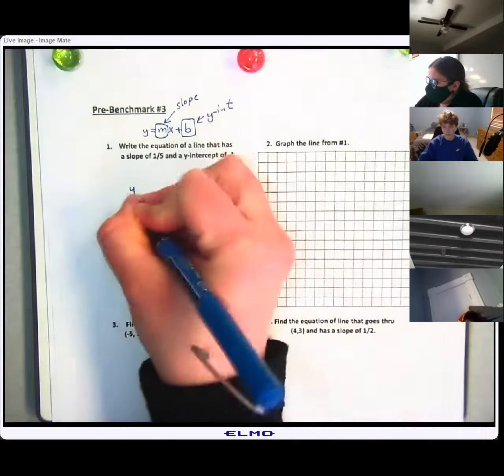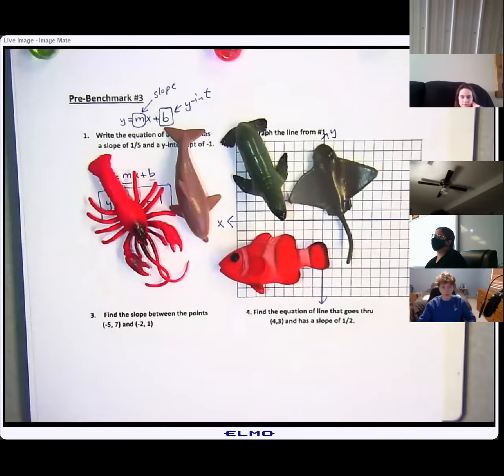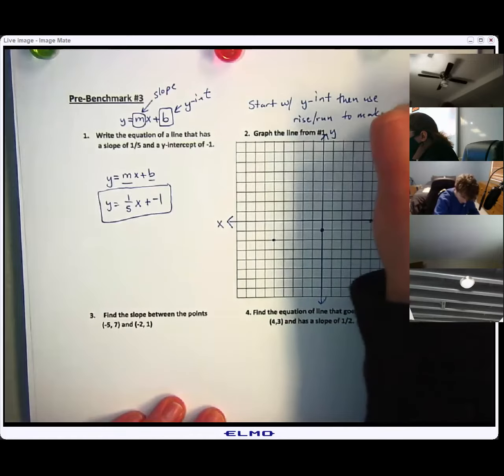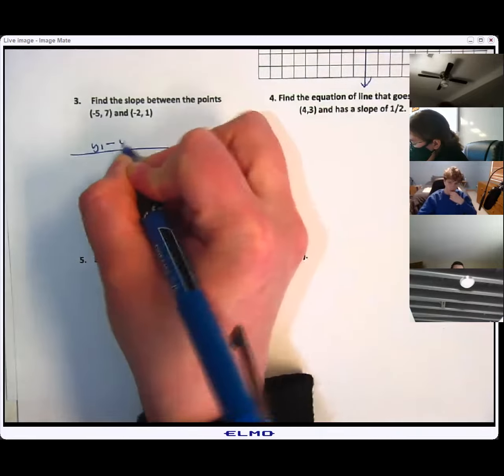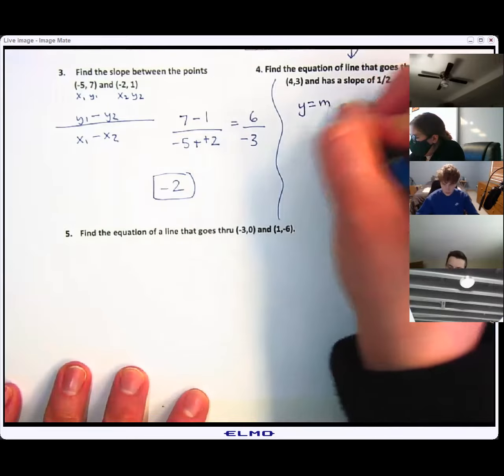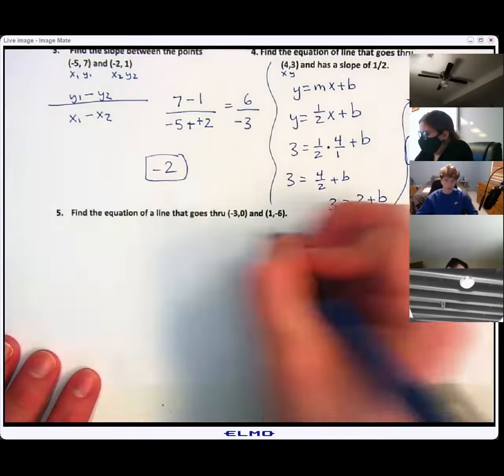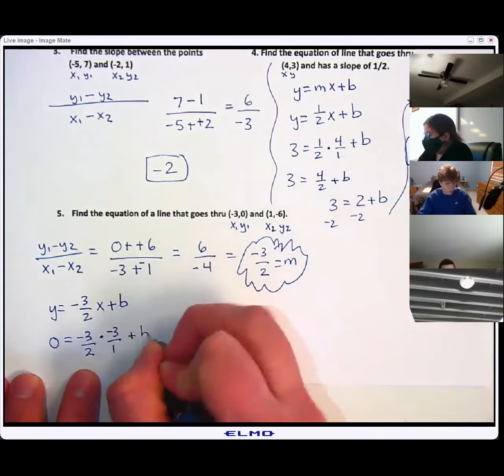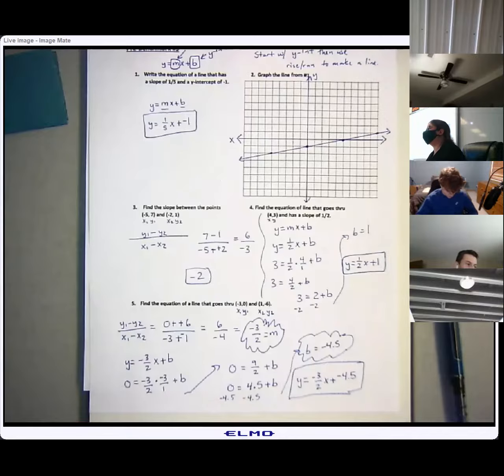2/9 Math 9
Benchmark #3 Walkthrough